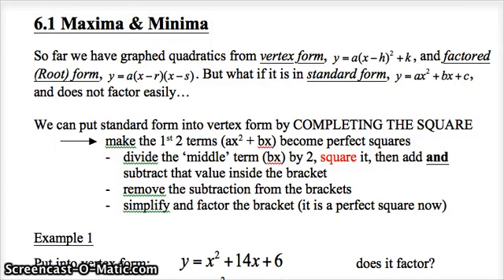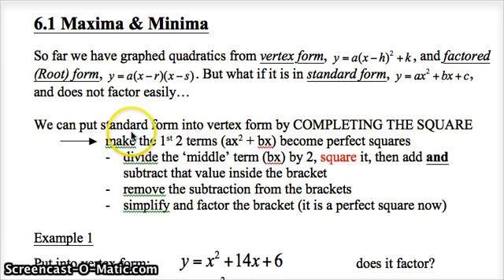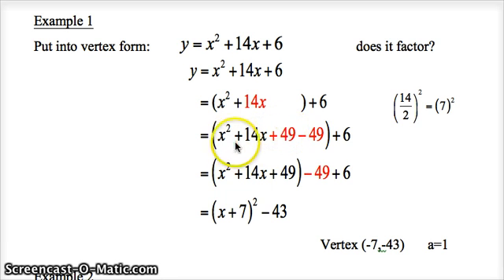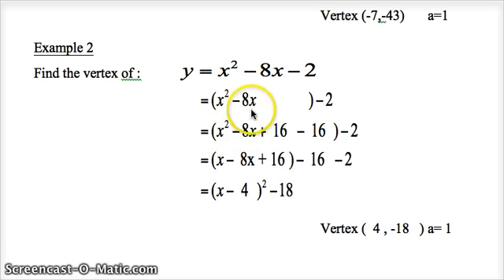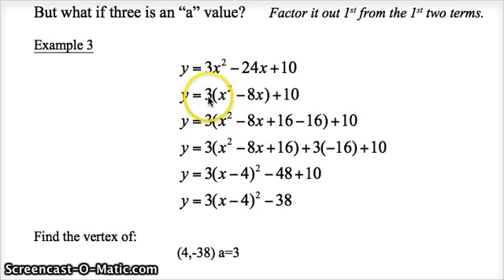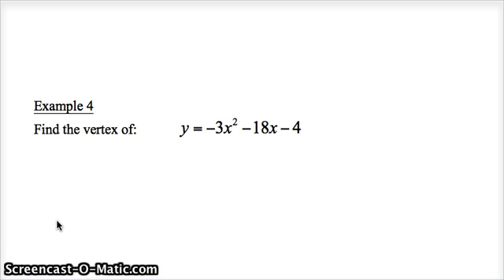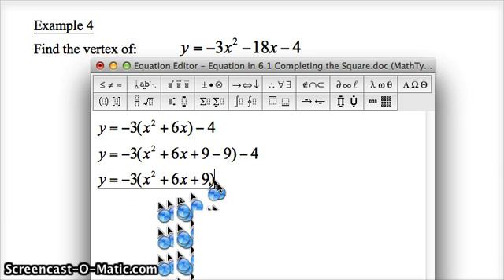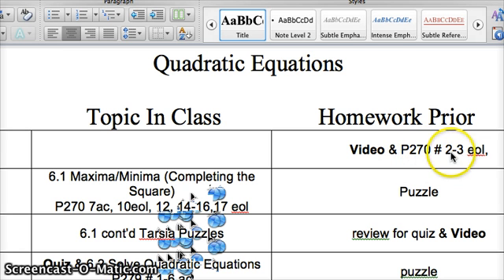Completing the Square 6.1 Video